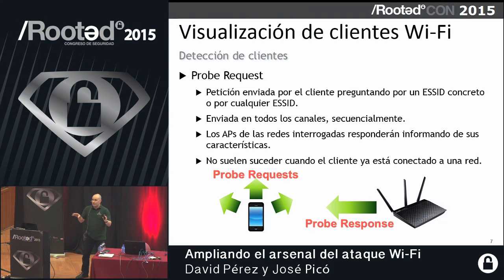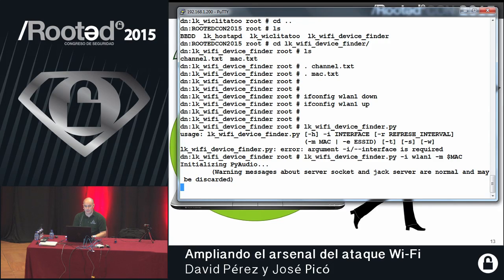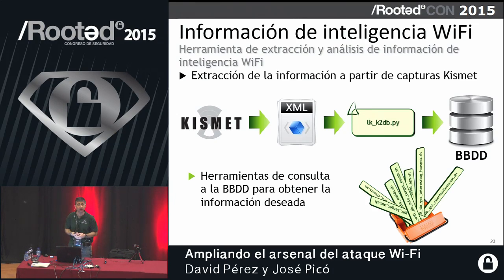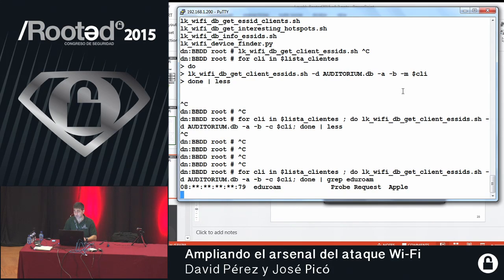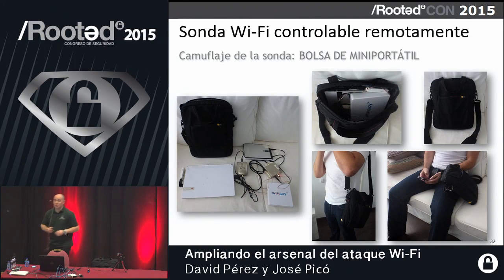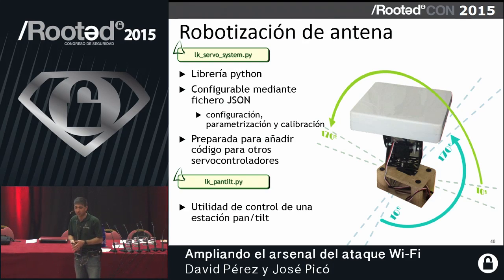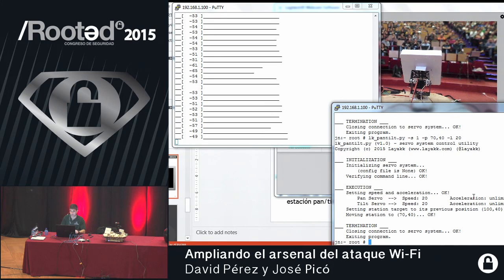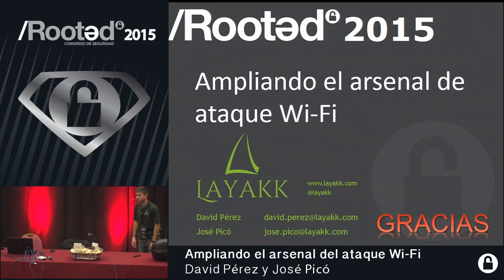David Perez & José Picó - Expanding the arsenal for Wi-Fi attacks [Rooted CON 2015 - ENG]